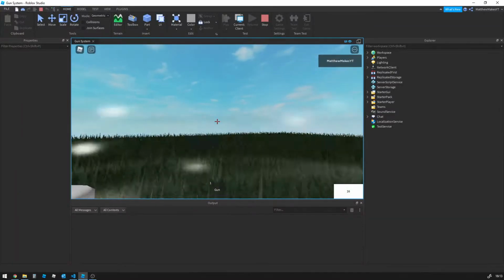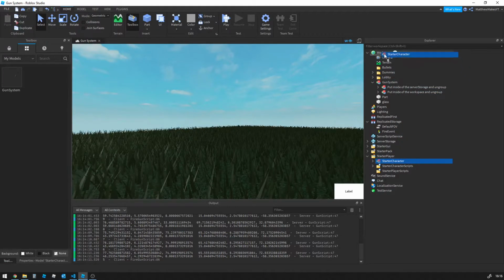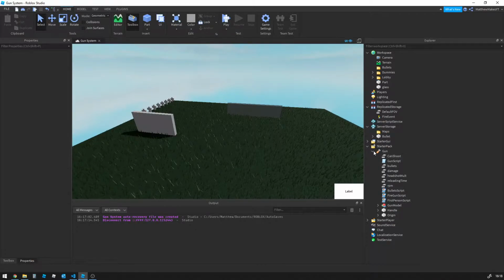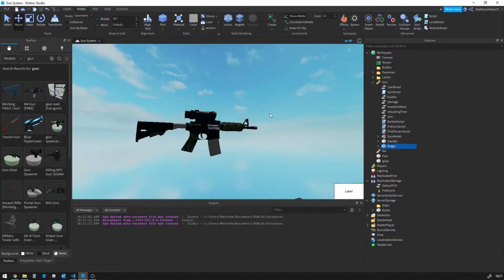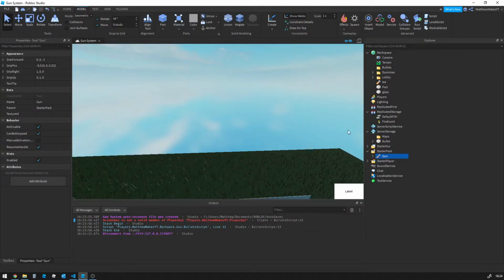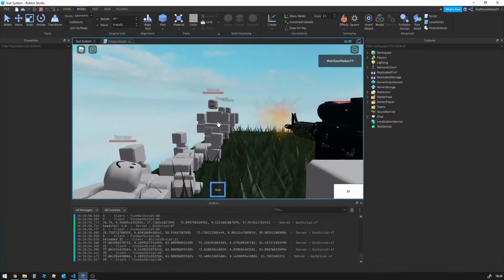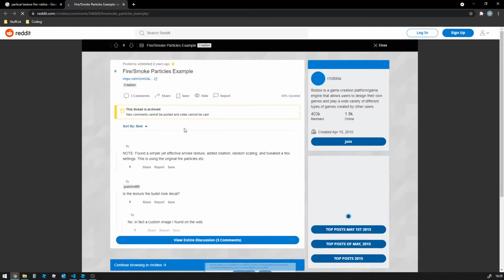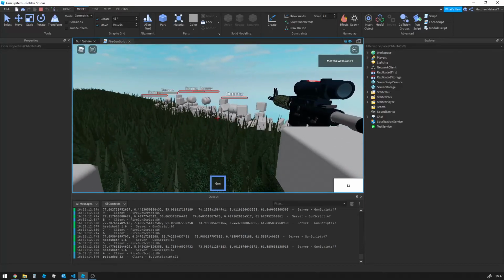How to create a gun on ROBLOX! (Easy!)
I learned some stuff when making this gun system from BRicey and also HowToRoblox so here are the links to their channels:

Anyway, have a good day and good luck with the game that you are working on. :)